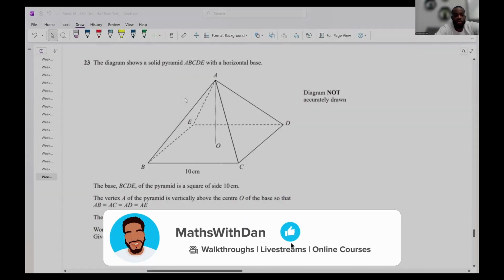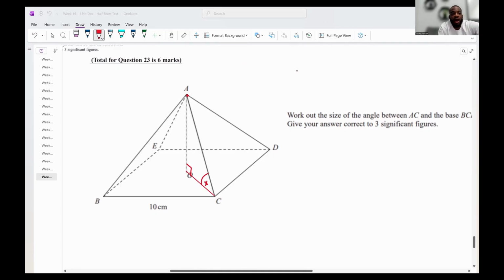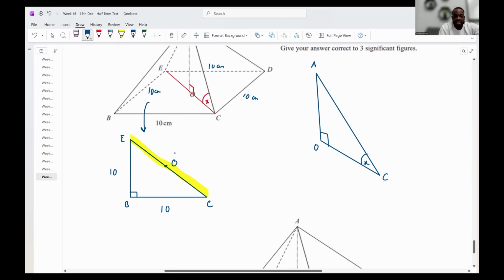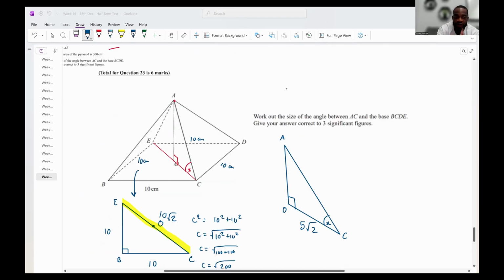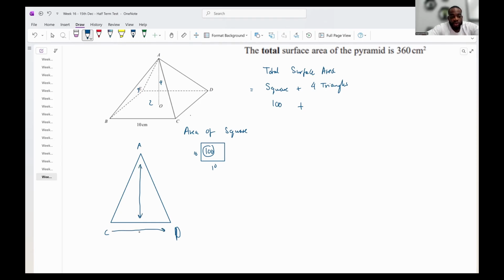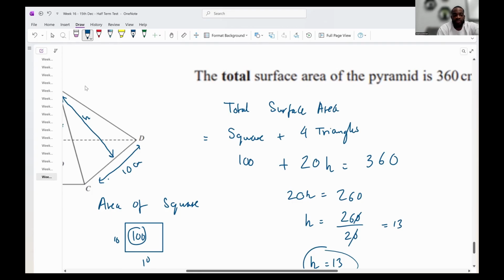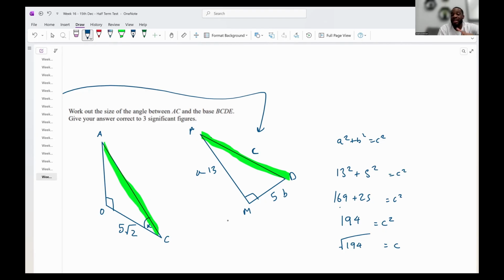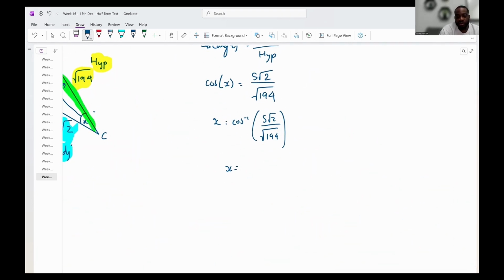GCSE Higher Maths | 3D Trigonometry | Live Exam Question Walkthrough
3D Trigonometry!

This clip was taken from one of my live online group classes, where we worked through a tricky exam-style question involving 3D Trigonometry. Together, we broke the problem down step by step, applying the core techniques to reach the solution.